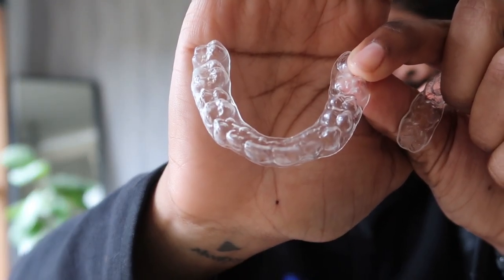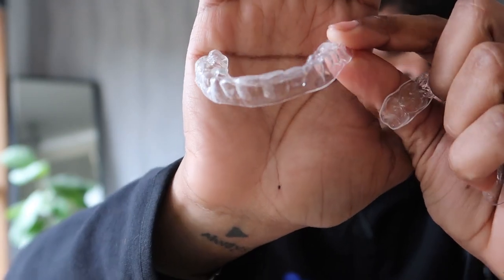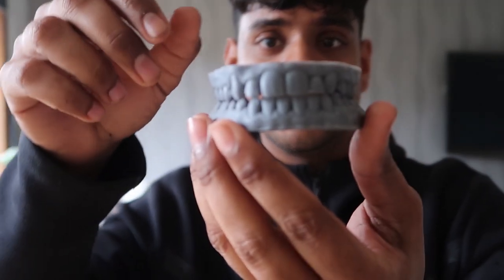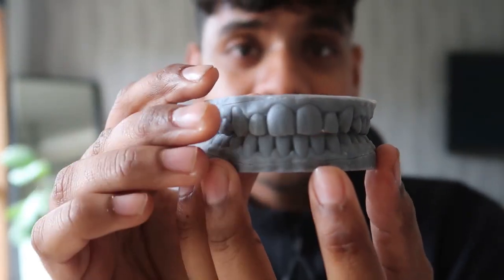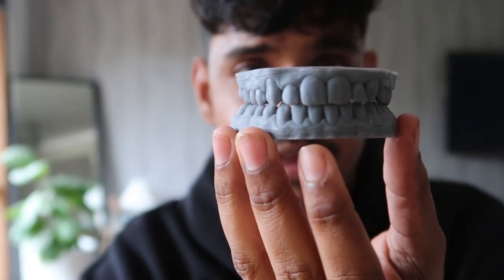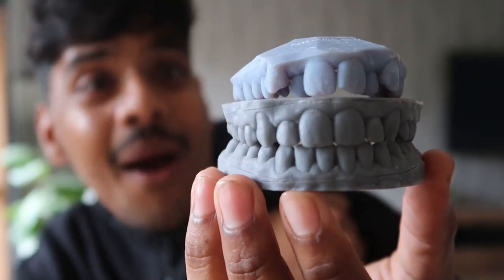32 Month Post-Op Jaw Expansion Surgery (SARPE) The Braces Are OFF!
Hello! 32 Months after SARPE surgery, the braces are finally off! Here are my thoughts..